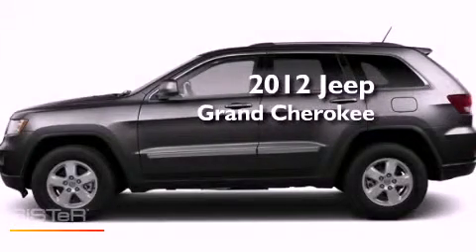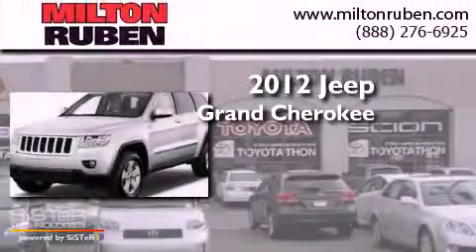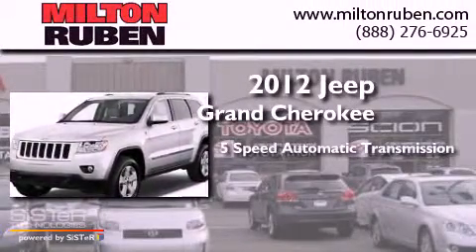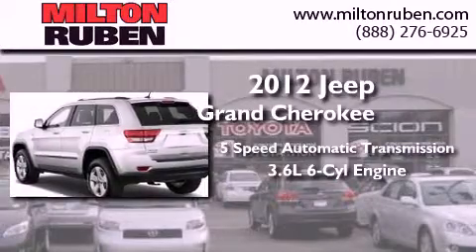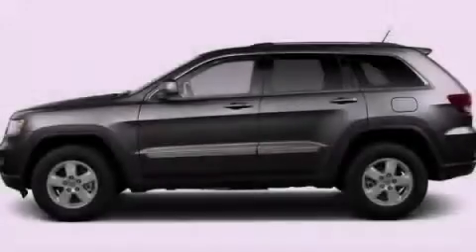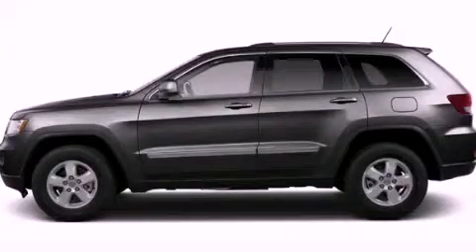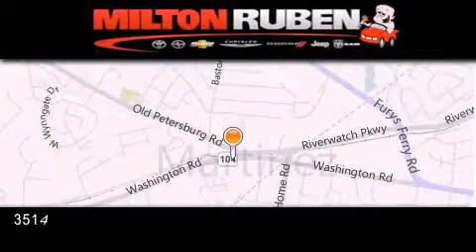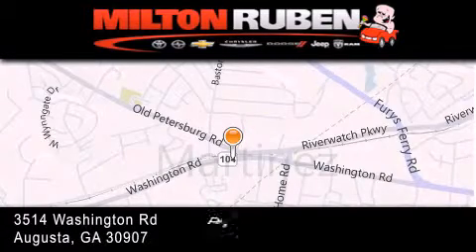2012 Jeep Grand Cherokee Columbia GA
Year : 2012
 Make : Jeep
 Model : Grand Cherokee
 Engine : 3.6L V6 SFI DOHC 24V
 Trans . : Automatic
 Exterior : Maximum Steel Metallic

 Interior : Dark Graystone/Medium Graystone
 Stock : C1949

 2012 Jeep Grand Cherokee Augusta GA